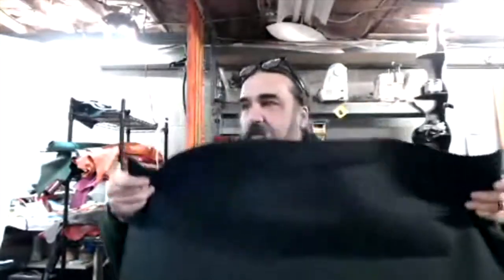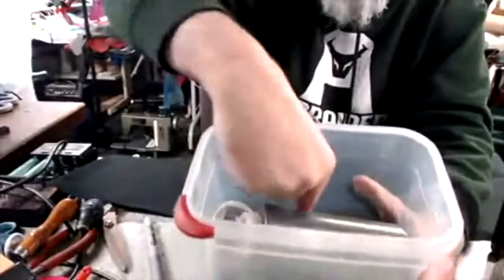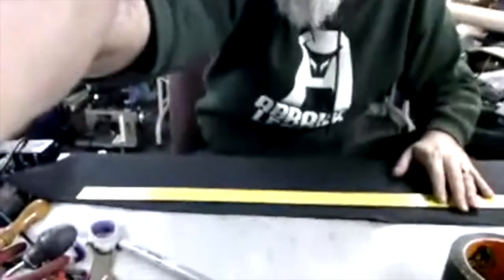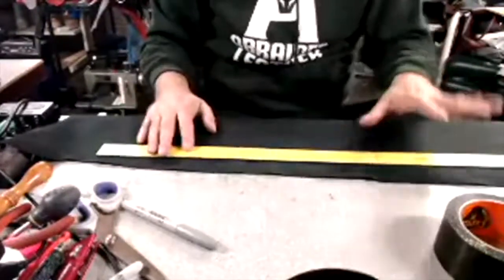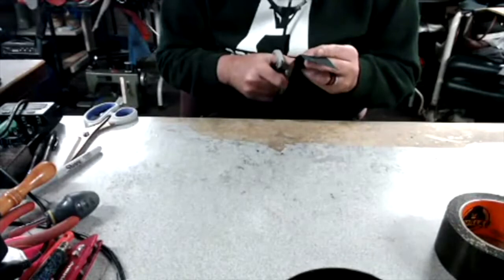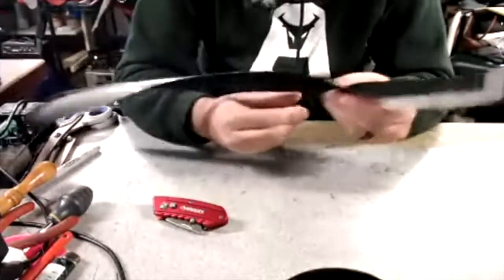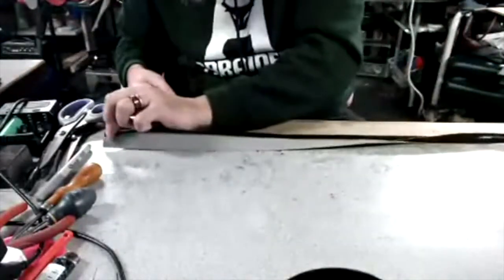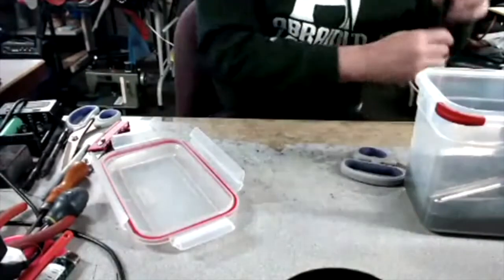Whip making part 1 Making a core and bolster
Part one of a whip making series where I build a 4 foot signal whip from beginning to end.  Part one covers building a shot loaded core and a bolster.